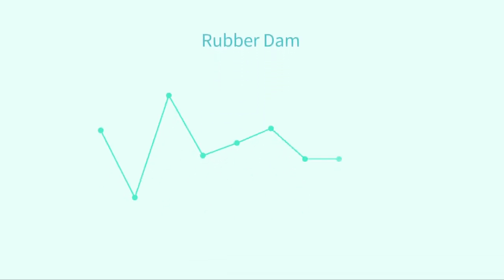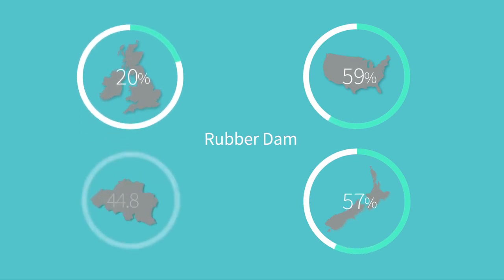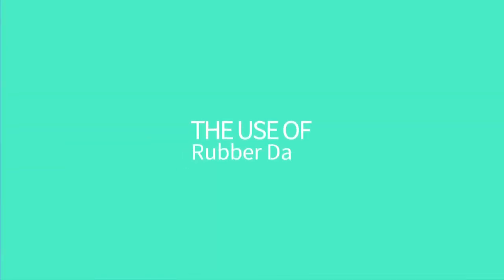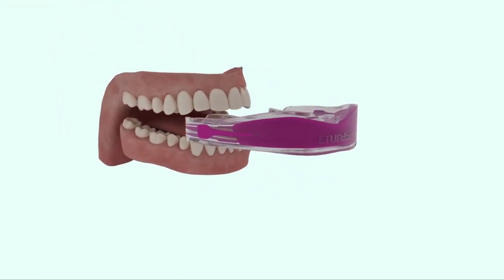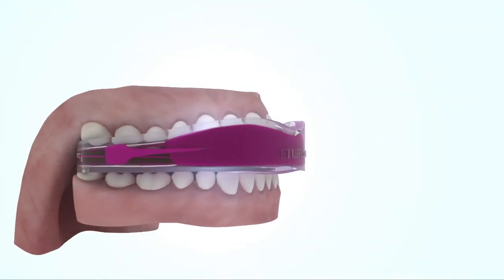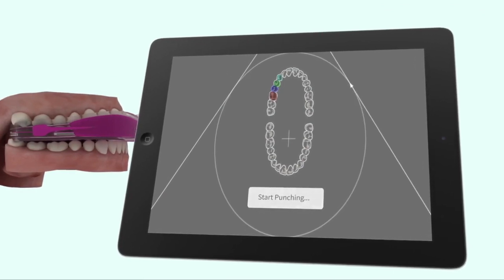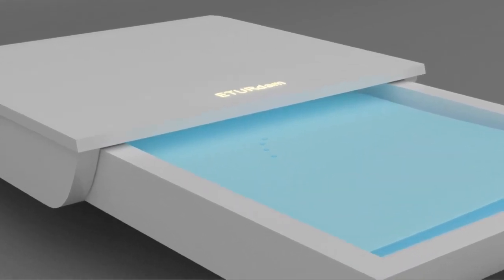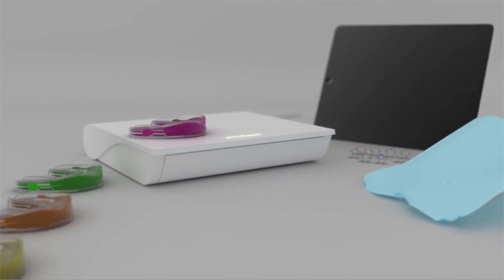ETURdam - Industrial Design Infographics Animation